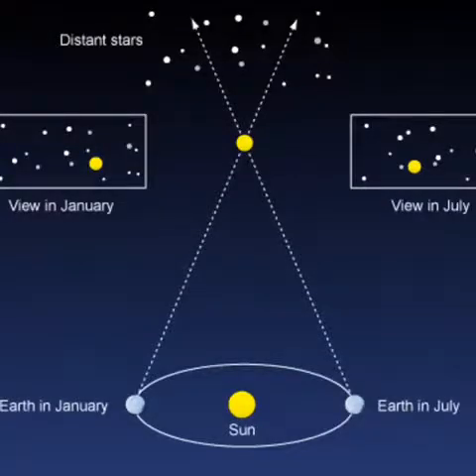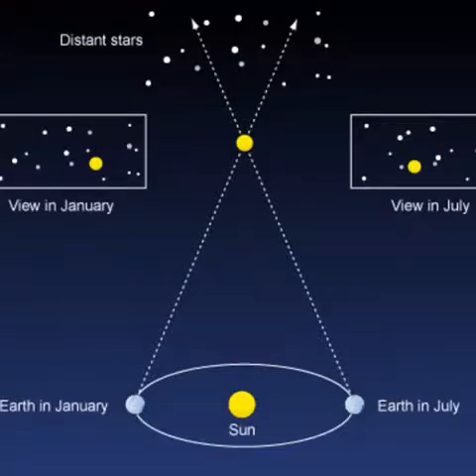STEM Science 06/04 - What is parallax?